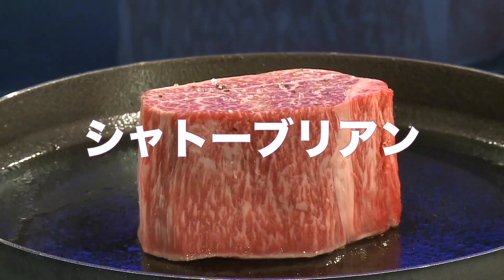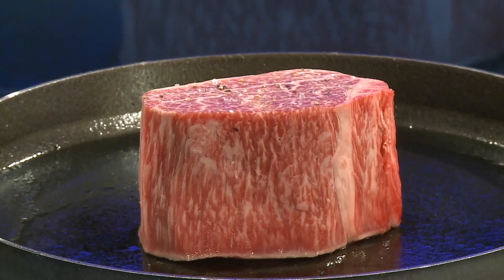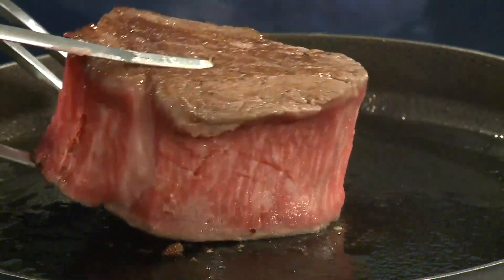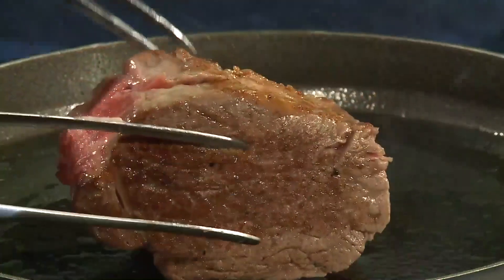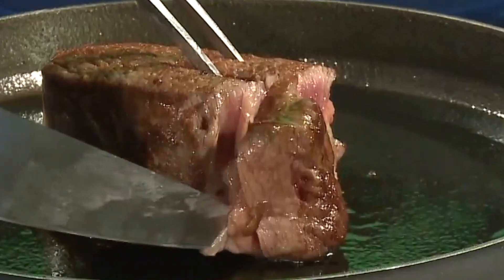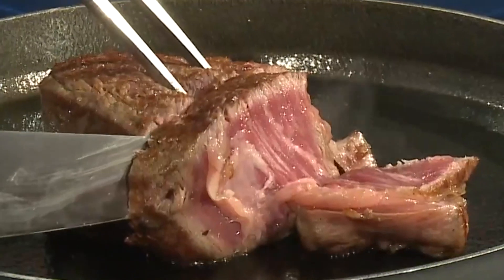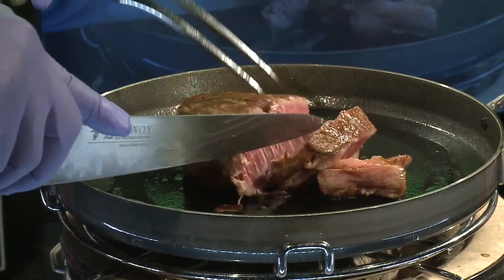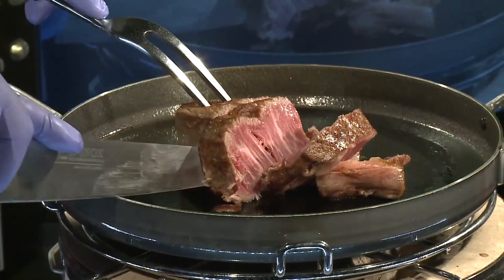シャトーブリアン 淡路和牛姫牛一頭買い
淡路島にある椚座（くぬぎざ）牧場で育った淡路和牛の姫牛（メス）の最高級Ａ５ランクをコモさんが一頭買いしてきました。

５００キロほどある黒毛和牛からわずか２キロほどしか取れない最高級部位「シャトーブリアン」のステーキ肉（170g）を２枚お届けしますが、早い者順に限定５セットのみの販売となります。ご了承ください。

もちろん動画はイメージ映像で、実際にお届けするのは別のＡ５ランクのお肉です🥩